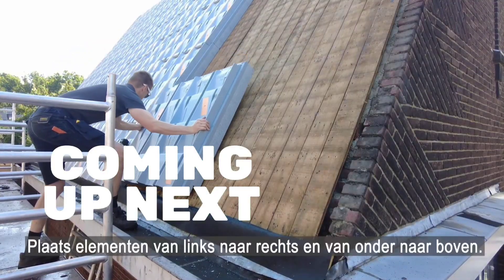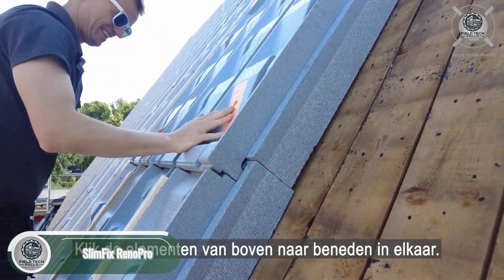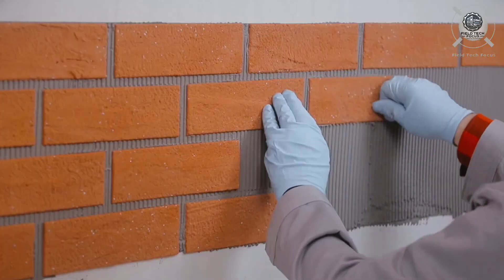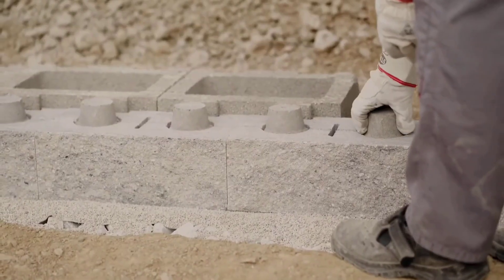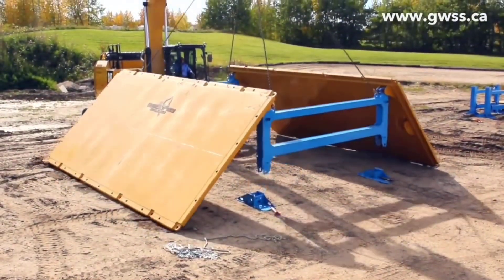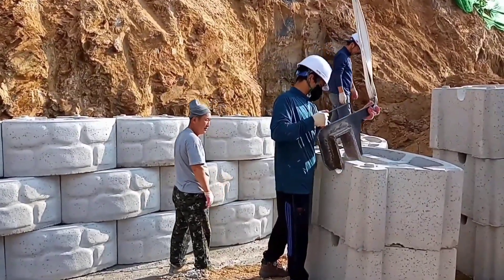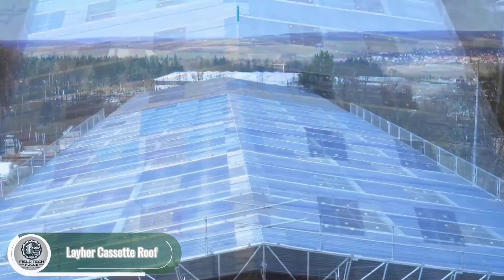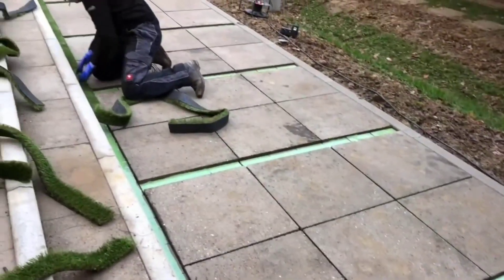This technique works, I can't believe it! I never thought of these ingenious Construction Techniques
🏗️ Prepare to be amazed! In this video, we dive into some of the most creative and groundbreaking construction techniques ever invented. From clever DIY hacks to advanced engineering wonders, you’ll be left asking, “Wait… how is that even possible?” 😲

💡 Save time, cut costs, and build smarter! These are the same techniques used by professionals worldwide — but perfect for curious minds and DIY lovers too. You’re about to see the most fascinating construction tricks that can transform the way you think about building.

✅ From genius structural hacks to simple yet brilliant solutions, these ideas will completely change how you look at construction. You’ll find yourself wondering, “Why didn’t we think of this before?” Watch now and uncover the secrets of efficient, modern, and extraordinary building methods! 🔧✨

**Video Credits:**
Special thanks to these amazing creators for video contributions:

If you found this video valuable:
✅ Like to support us
💬 Comment your favorite tech
📤 Share with engineers, architects & innovators!